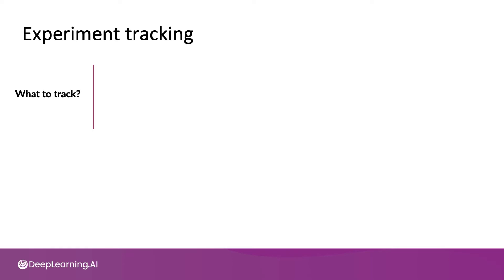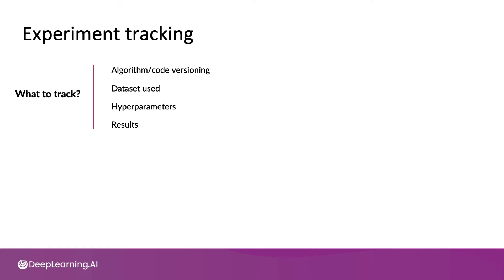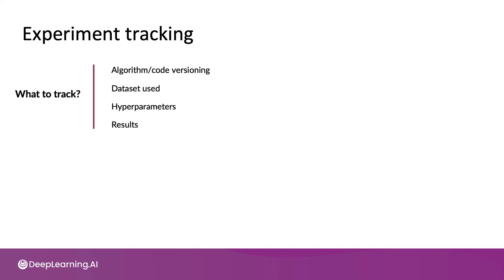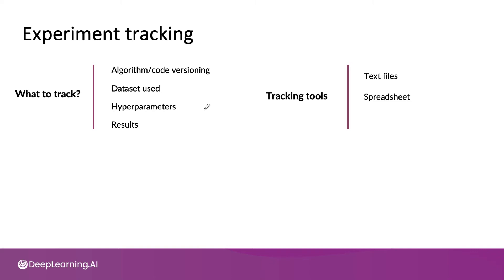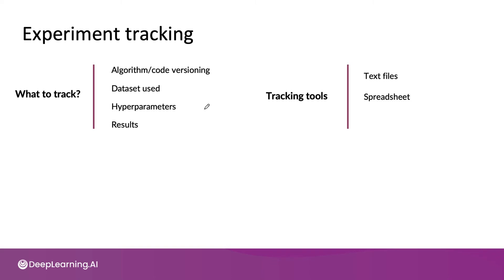#23 Machine Learning Engineering for Production (MLOps) Specialization [Course 1, Week 2, Lesson 15]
This is a video from Course 1, Week 2, Lesson 15 video on "Experiment tracking".